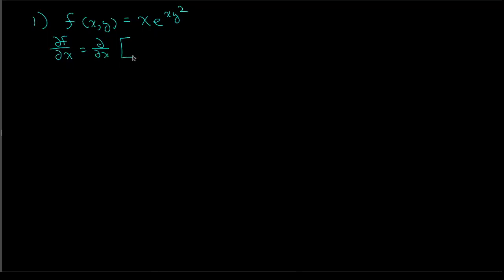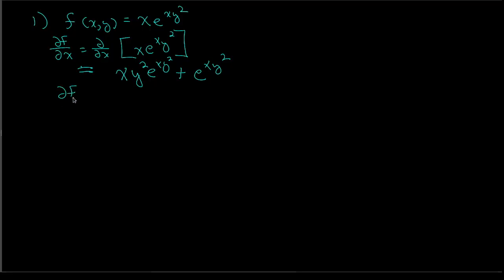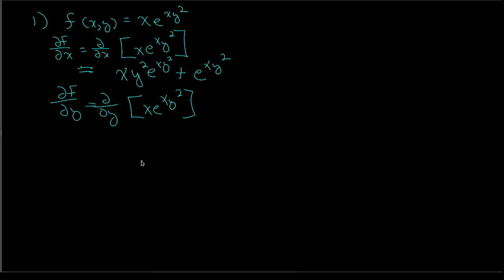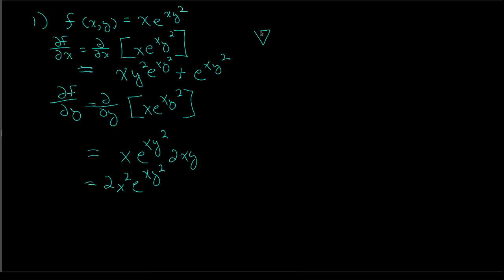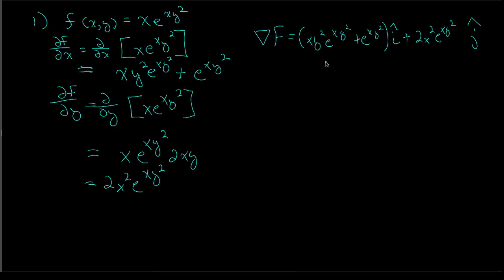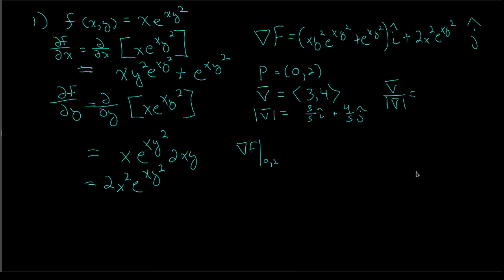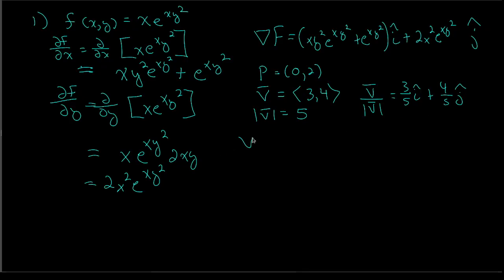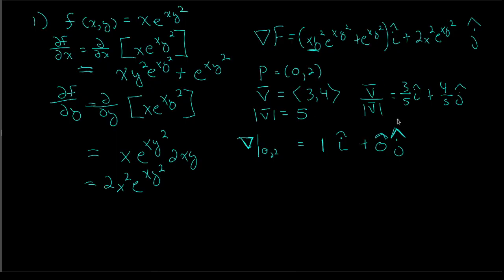Practice Exam Question 1 - Directional Derivative